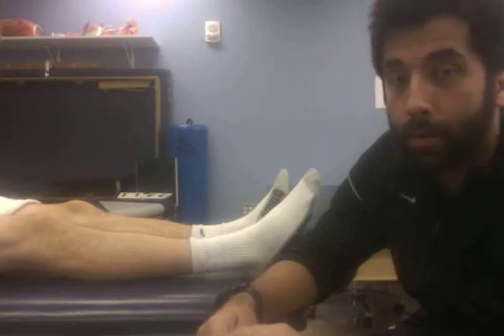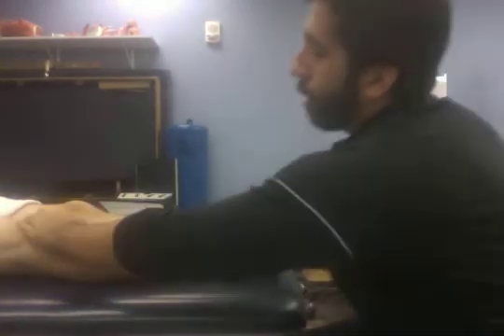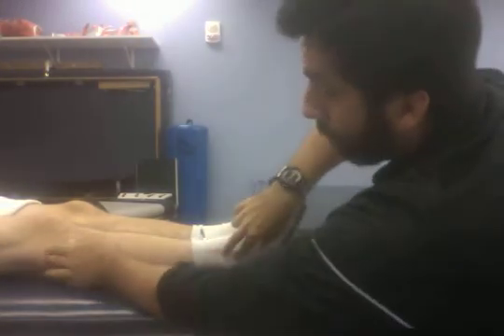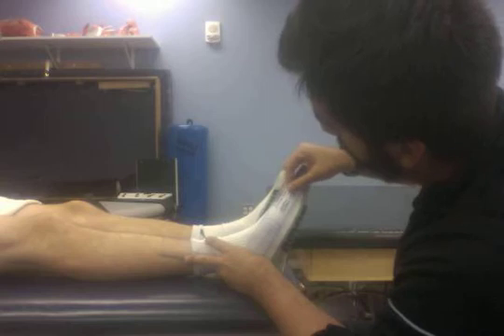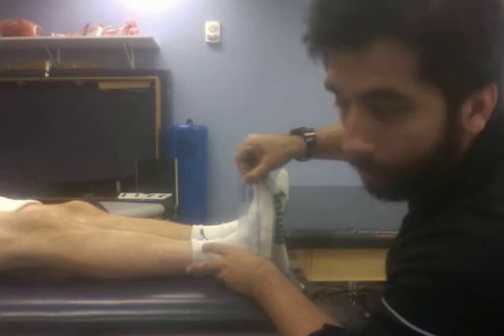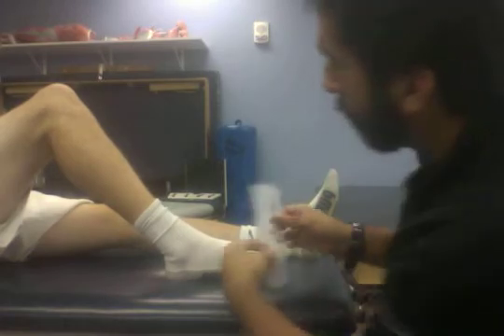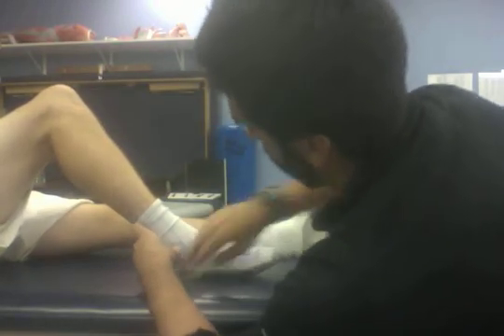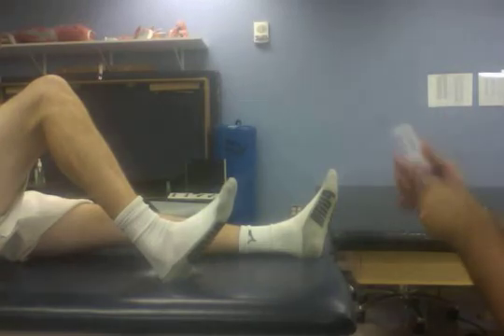Muscle Length Test of Gastrocnemius and Soleus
Reference:
Magee DJ. Orthopedic Physical Assessment. Elsevier Health Sciences; 2013.